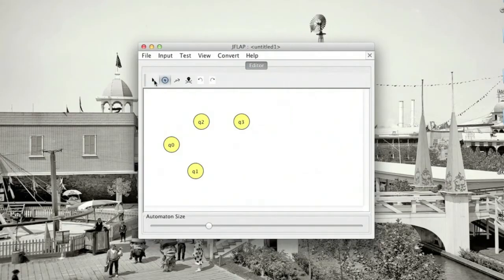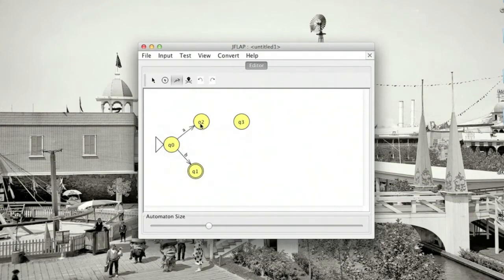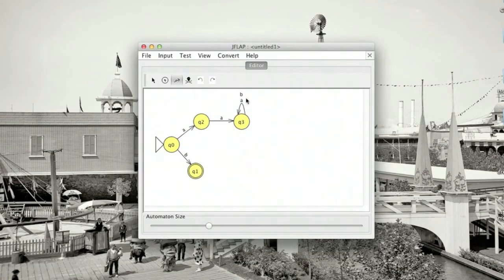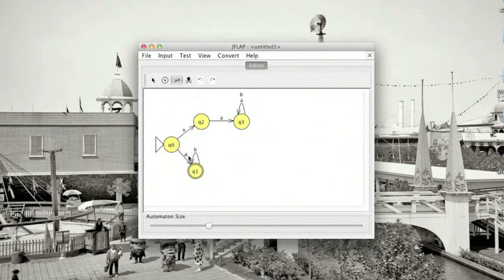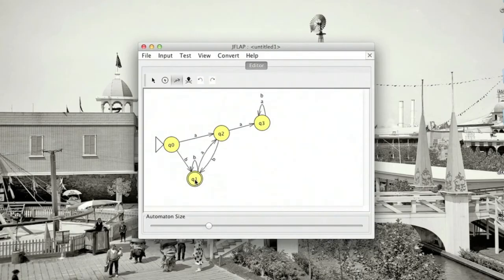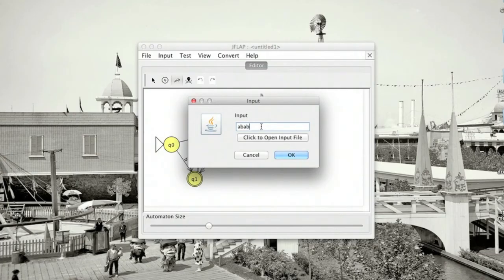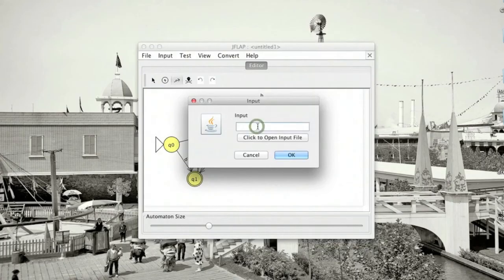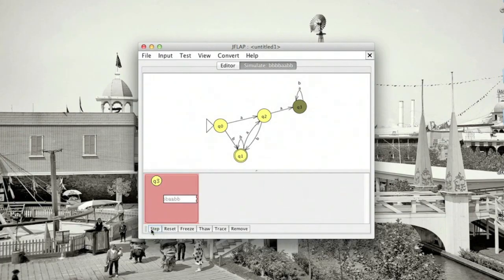Finite automata to accept strings ending with b, but not containing aa.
This is a deterministic finite automata that accepts the language of strings ending with b, but not containing aa.